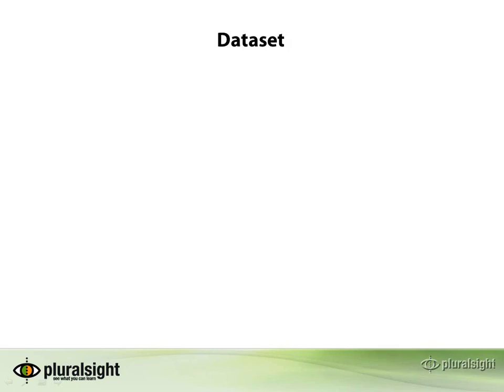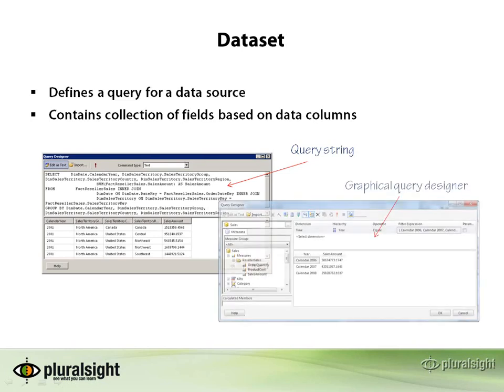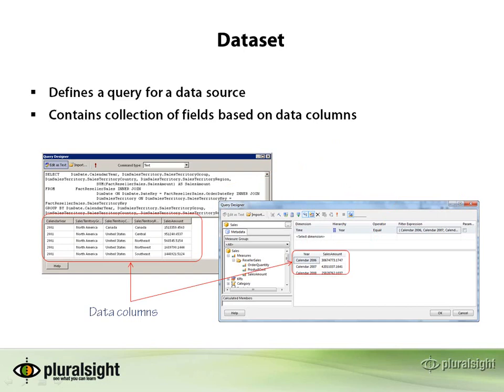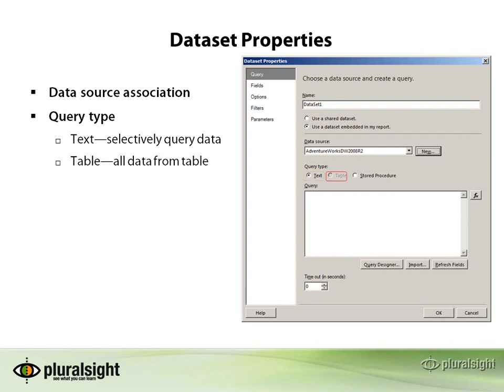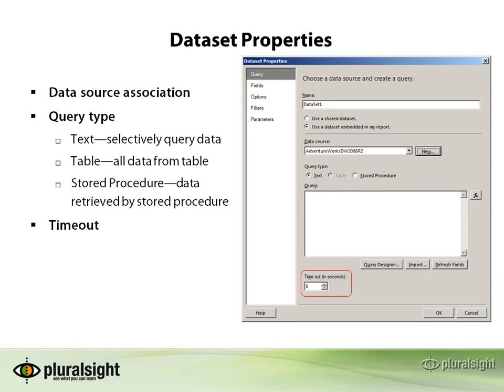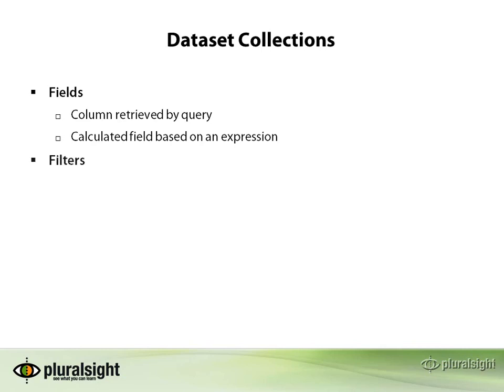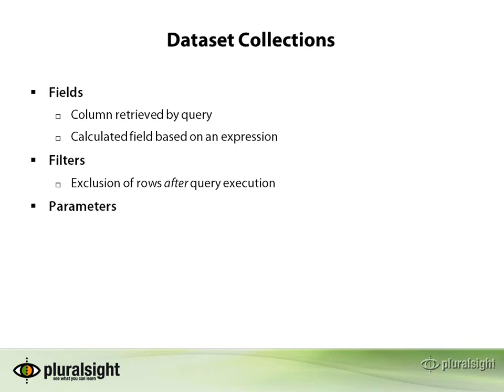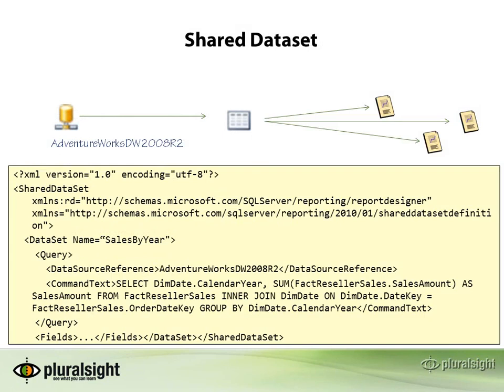Datasets in Reporting